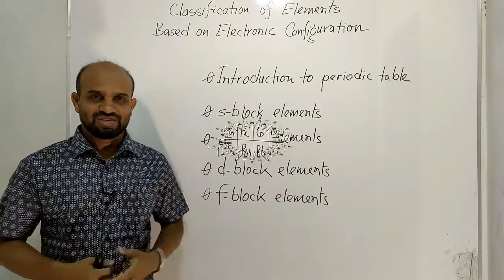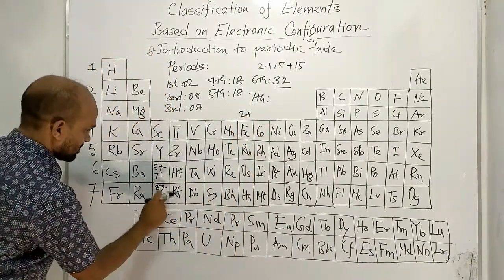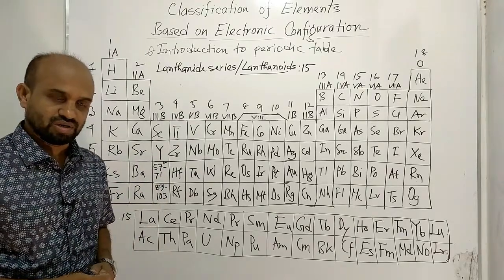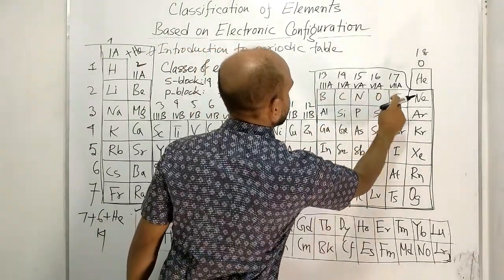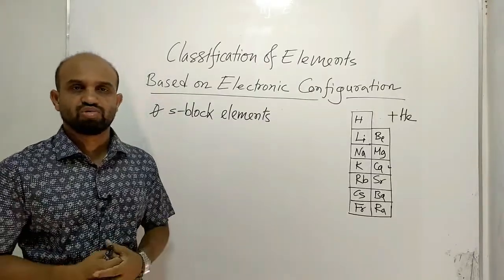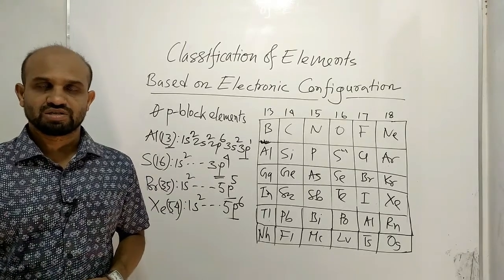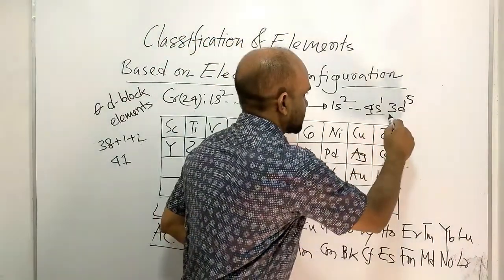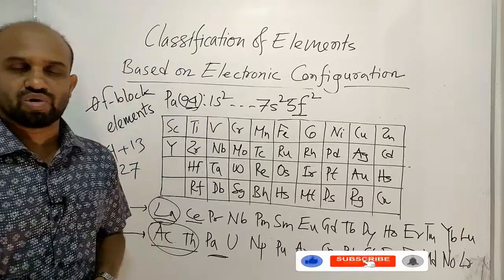Lesson 1: Classification of Elements | Topic: s-Block Elements | Periodic Properties of Elements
Elements are classified into four (4) groups based on electronic configurations.